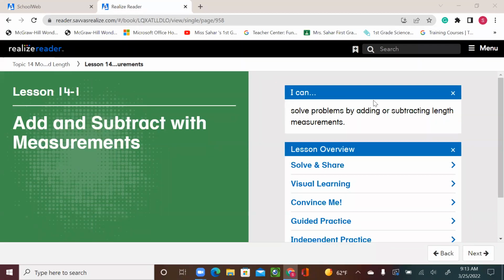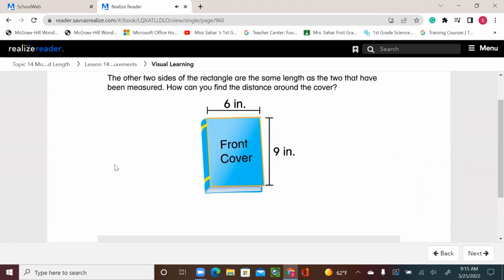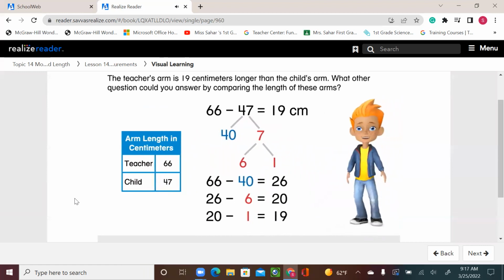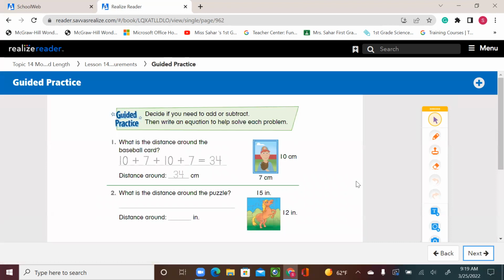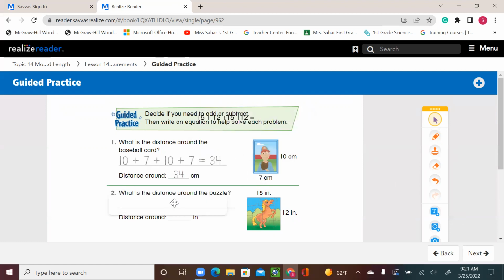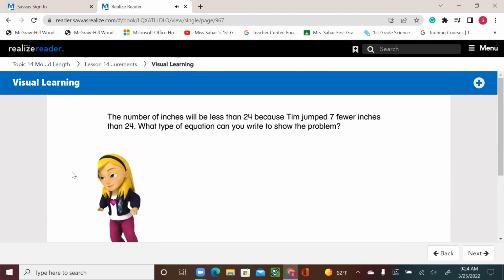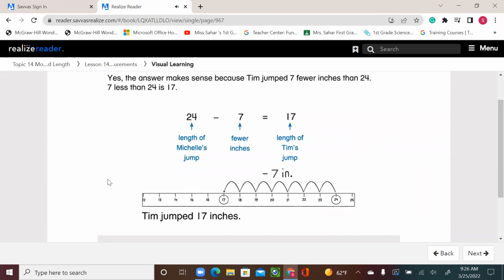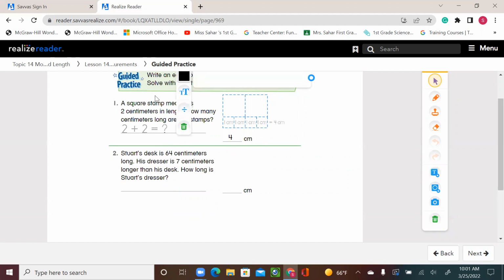Grade (2) Topic 14 Lessons 1&2